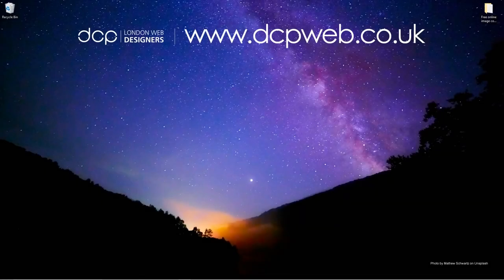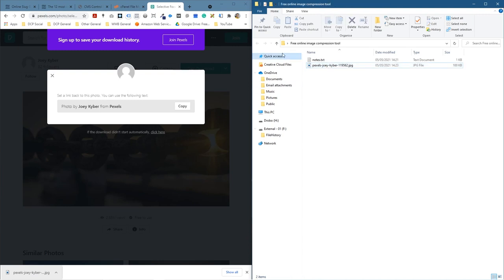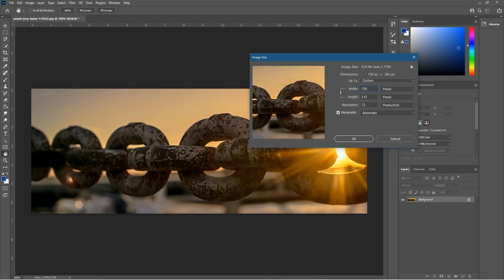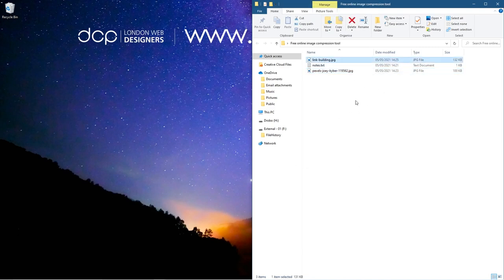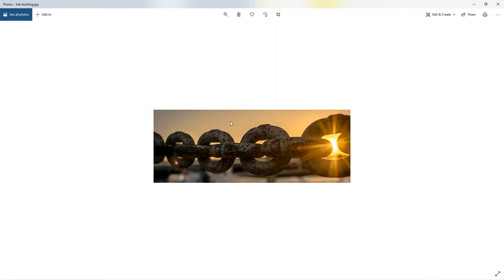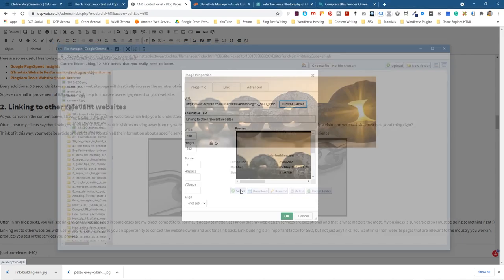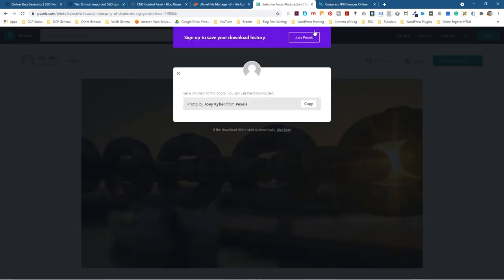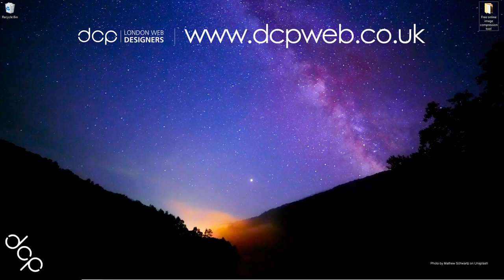Free online image compression tool - Make your website load faster using image compression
Free online image compression tool: In this video tutorial, I will show you how to use the free website for compressing jpg images.

Video Content

1. Download a sample image
2. Resize the image in Photoshop
3.
4. Test image on a blog post

Compressing images for website design FAQs
Is it possible to compress more than one image at a time?
Yes, on the website you can upload up to 25 images at a time for compression.

Note: after the website completes image compression you can download a zip file contain all compressed images.

Why should I compress images?
In the above video tutorial, I downloaded an image that was 100kb in file size. I could have used this image on my website, but I first removed any unwanted content from the image by cropping it in Photoshop. This help to save some size on the image as the less content we display the smaller the file size.

Note: I exported the image at 100% in Photoshop as a jpg file. I did this so that the compression website has the best quality image to run the compression algorithm.

After completing the compression the file size was reduced to 31.9kb. We started with a 100kb file so we have saved more than 60% on the file size.

This may seem small, but if you apply this to all the images on your website, you will see it will help to speed up the website when loading on a visitor's device.

What if I have a WordPress website?
If you are using WordPress then you can use a plugin to apply compression to your images. I would still suggest that you resize and crop images in Photoshop first, as plugins can not do this for you.

You can read more about image compression and other useful website tips in my blog post